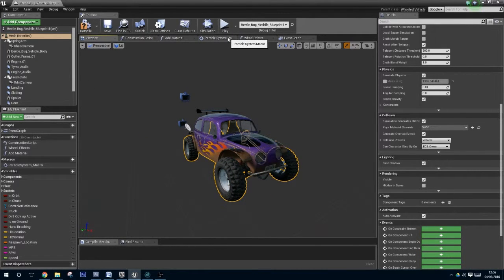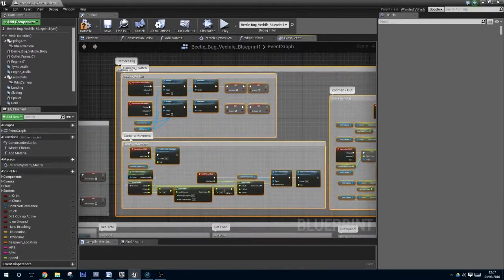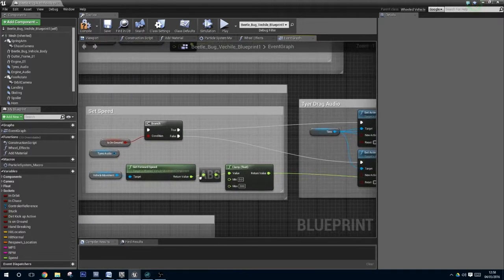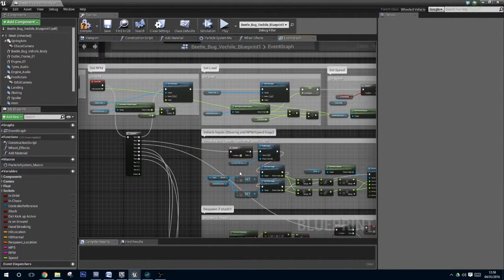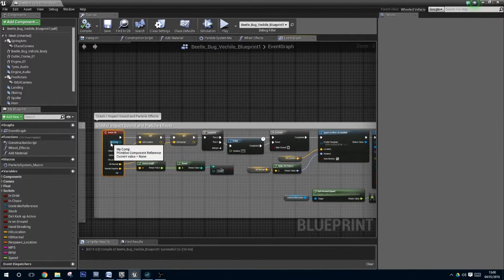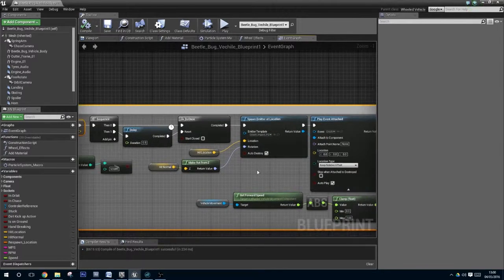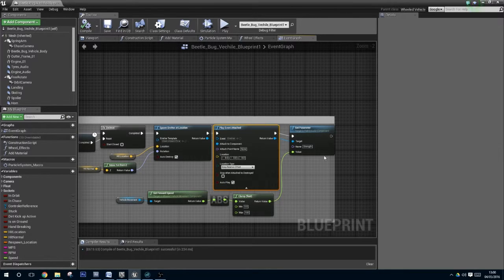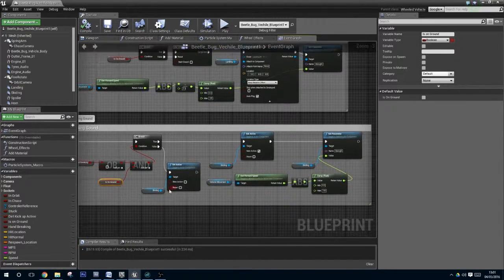Brief Vehicle BP Breakdown